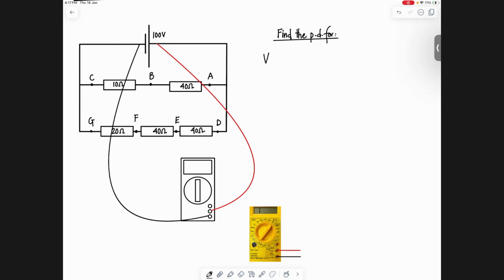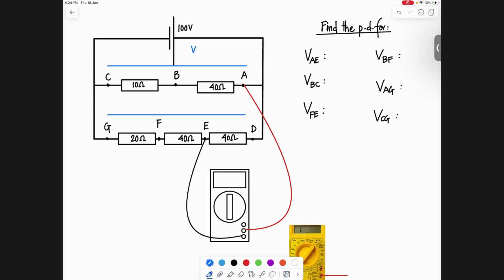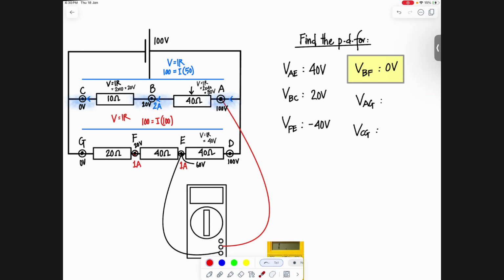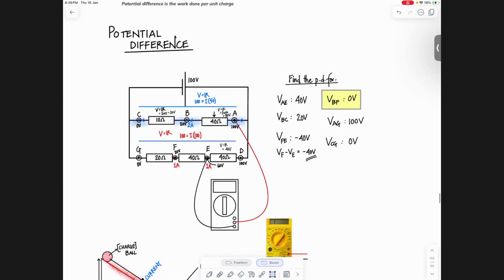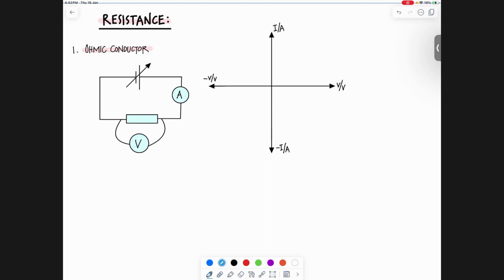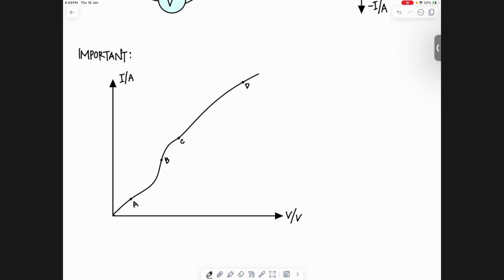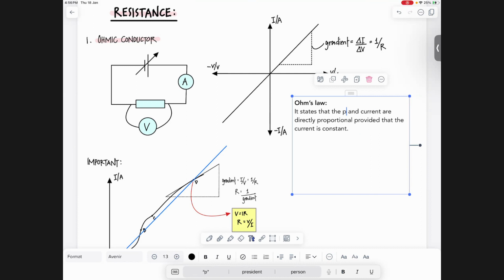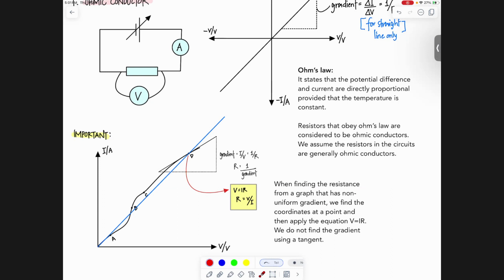Electricity: Part 4